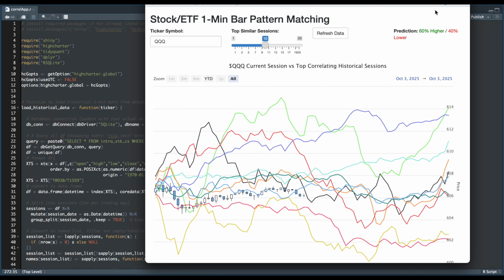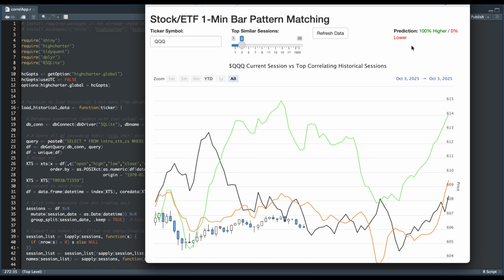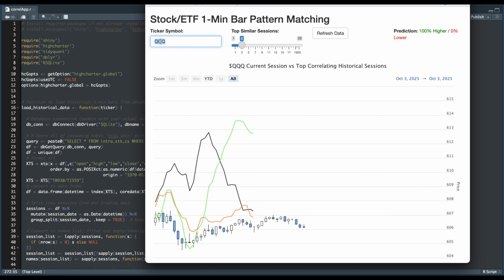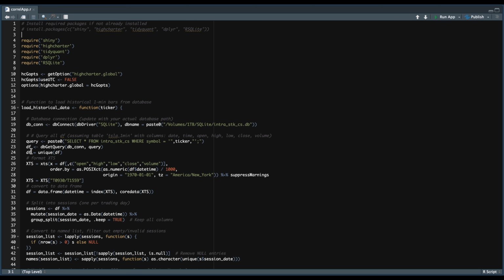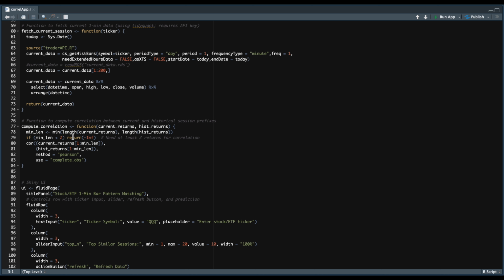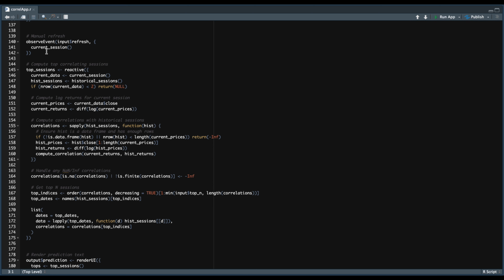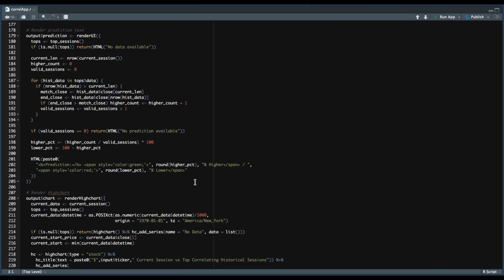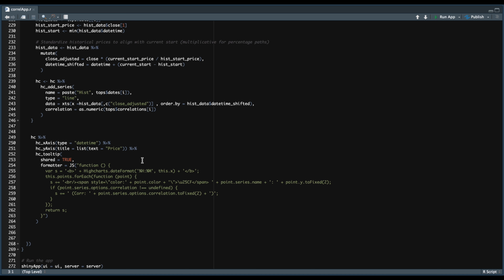Intraday Stock Correlation Shiny App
R-Code: R version 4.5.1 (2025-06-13) -- "Great Square Root"